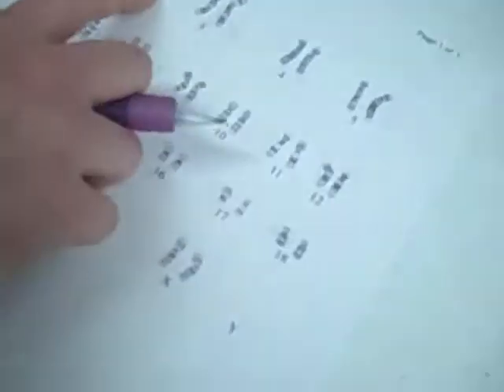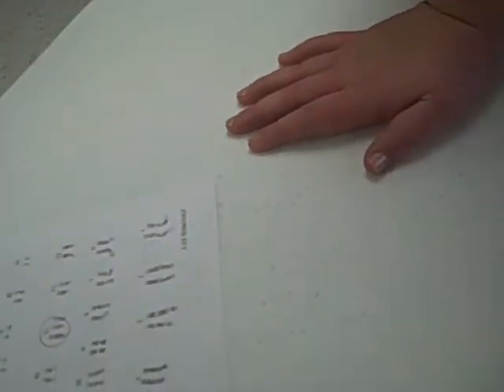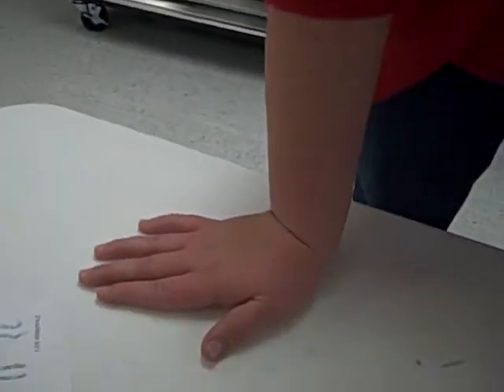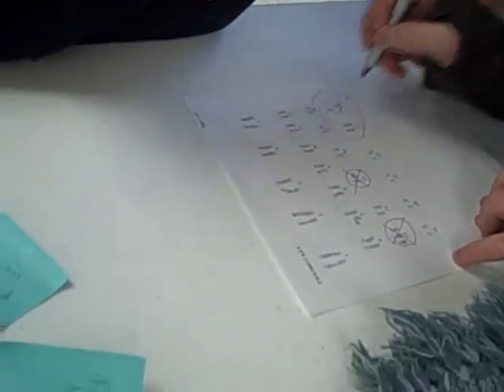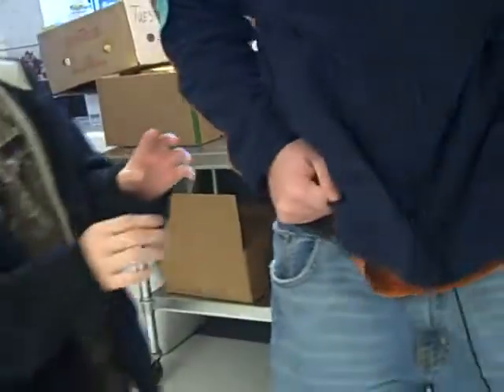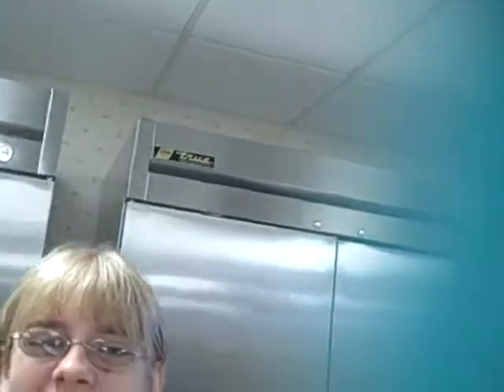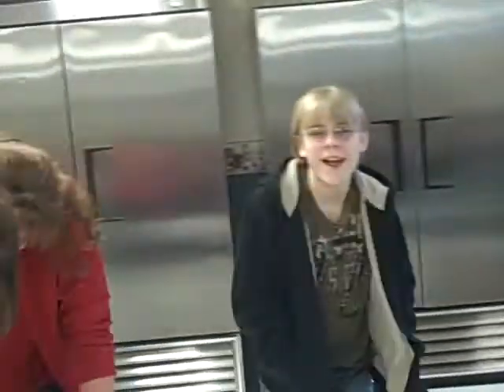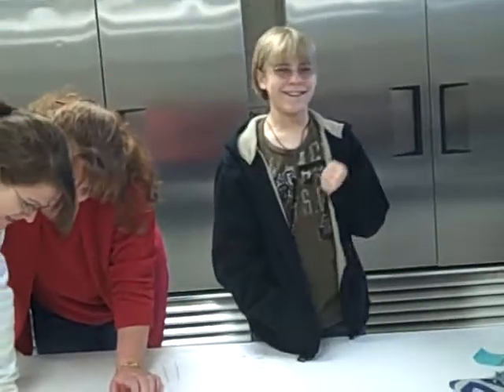ok, now I can vlog in biology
Random people doing biology. Mom wasn't there so I didn't get in trouble. lol I did get in trouble for filming in class though. So you better like it.